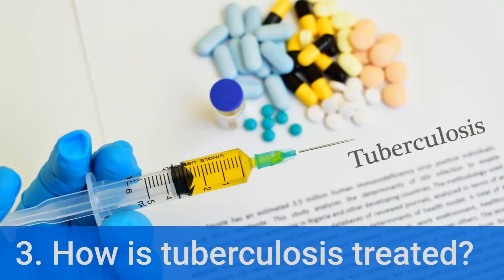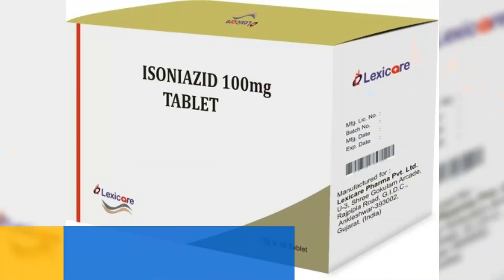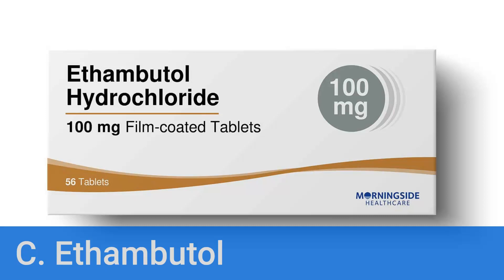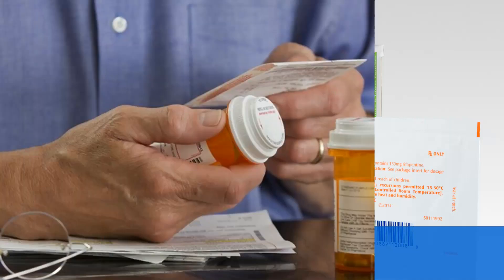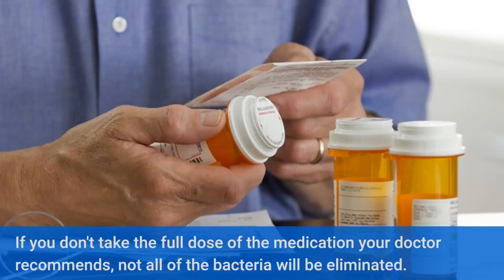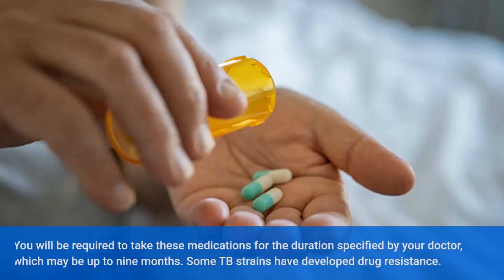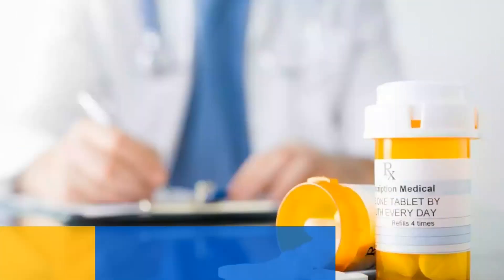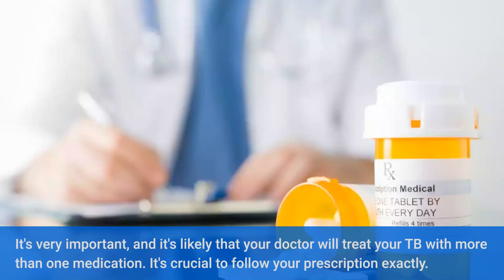Active TB Diagnosis, Treatment, and Prevention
BEING HEALTHY AND FIT
becoming healthy and fit
stay healthy and fit
benefits of being and fit
tips on being healthy and fit
how to be healthy and fit teenage girl
how to be healthy and fit woman
motivation to be healthy and fit
how to be healthy and fit teenager
diet to be healthy and fit
how to start being healthy and fit
healthy lifestyle
healthy lifestyle tips
healthy lifestyle vlog
healthy lifestyle channel
healthy lifestyle essay
healthy lifestyle 2022
how to lose fat
how to lose fat fast
how to lose fat and gain muscle
how to lose fat at home
how to lose fat in 1 week at home
how to lose fat on your face
how to lose fat and gain muscle at the same time
how to lose fat without losing muscle
how to lose fat without exercise
how to lose fat in gym
how to lose exercise
how to lose fat from thighs
weight loss diet
fat loss diet
fat loss workout
how to lose weight fast
high-fat diet
healthy fat lose tips
diet chart for fat loss
diet chart for fat loss and muscle building
diet plan to lose fat
diet plan for fat loss and muscle gain
diet plan for fat lose vegetarian
fat loss diet
fat loss diet plan for men
fat loss diet for women
fat loss diet plan
fat loss diet fit tuber
fat loss diet and workout plan
tips to lose fat
tips to lose fat fast
tips to lose fat and fain muscle
tips to lose fat faster
tips to lose fat quickly
how to lose body fat
build muscle lose fat
yoga for fat loss
yoga for fat loss for beginners
yoga for fat loss at home
yoga for fat loss in stomach
yoga fat loss by baba ramdev
yoga for fat loss and height increase
yoga for fat loss ramdev
yoga for fat loss and flexibility
yoga for fat loss and weight loss
yoga for fat loss shorts
yoga for posture correction
yoga for posture correction for beginners
yoga for posture and flexibility
yoga for posture and back pain
yoga for life
yoga for posture and strength
fruits for fat loss
fruits for fat loss and body building
fruits for belly fat loss
dry fruit for fat loss
fruit salad for fat loss
fat burning fruits for weight loss
healthy tips
healthy tips and talks
healthy tips for girls
healthy tips for women
healthy tips for men
health and beauty
healthy and beauty channel
healthy and beauty world
healthy and beauty tips
fitness blender
fitness motivation
fitness video to lose weight
fitness family
fitness journey
fitness workout
fitness exercise
fitness junction video
fitness tips and tricks
health and fitness
sunny health and fitness bike
icon health and fitness
sunny health and fitness treadmill
core health and fitness
dynamic health and fitness
island health and fitness
sunny health and fitness elliptical
fit health and fitness
health and fitness articles
health and fitness quotes
health and fitness jobs
health and fitness center
health and fitness centre
strive health and fitness
main line health and fitness
health and fitness website
websites for health and fitness
health and fitness centers
performance health and fitness
health and fitness bloggers
health and fitness websites
health and fitness blog
blog on health and fitness
health and fitness magazine
butler health and fitness
negative example of health and fitness advertisements
fort sanders health and fitness center
mainline health and fitness
health and fitness blogs
mental health and fitness